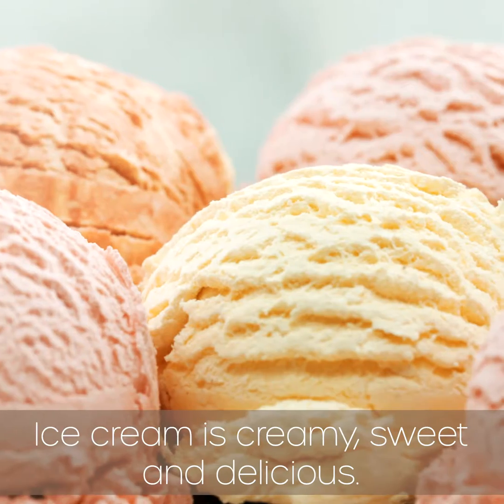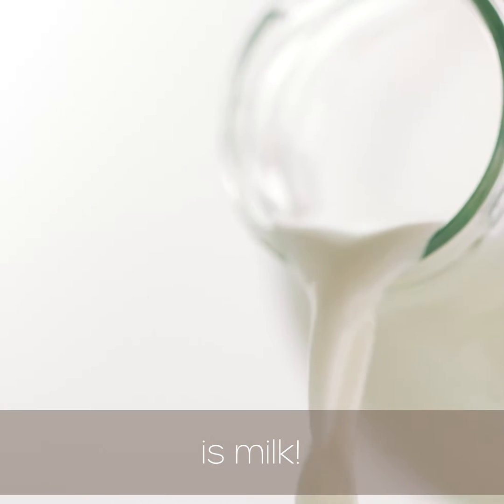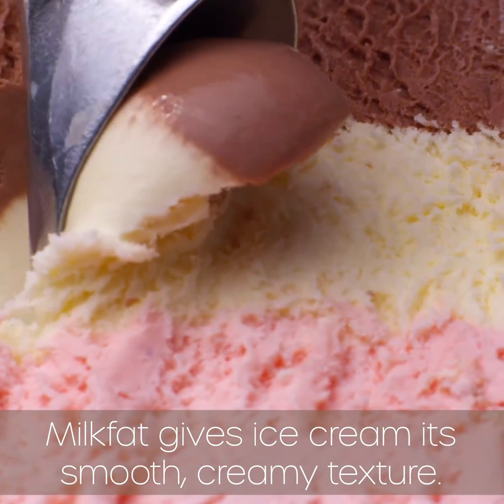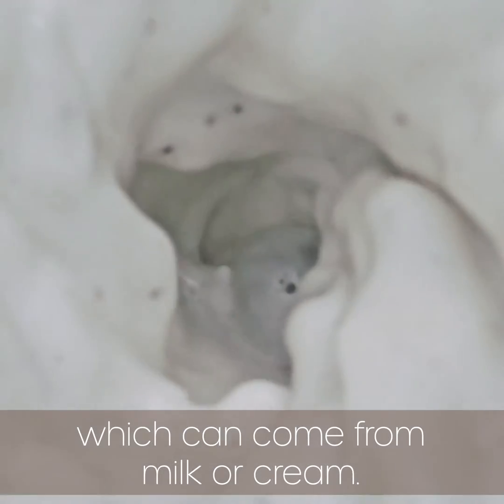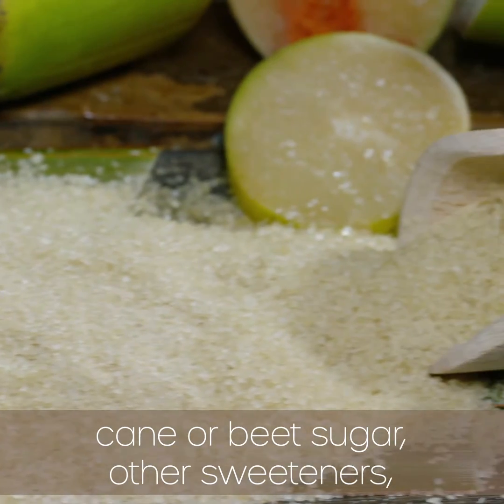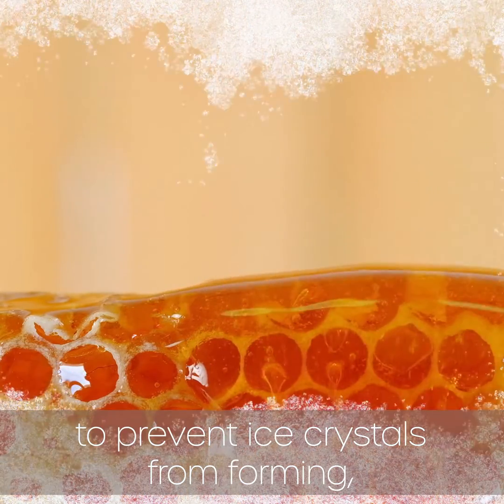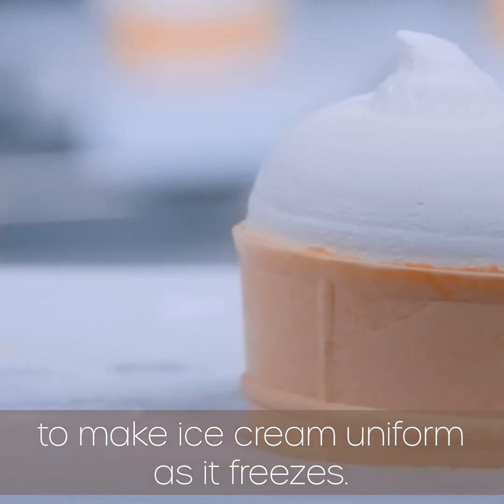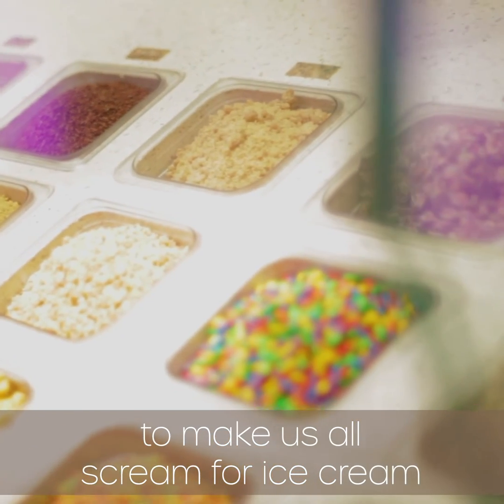What is Ice Cream?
Ice cream is cold, sweet and delicious. But what makes it that way?

The main ingredient in ice cream is milk, and milkfat gives ice cream its smooth, creamy texture. In fact, in order to be called ice cream, the USDA requires it to contain at least 10 percent milkfat.